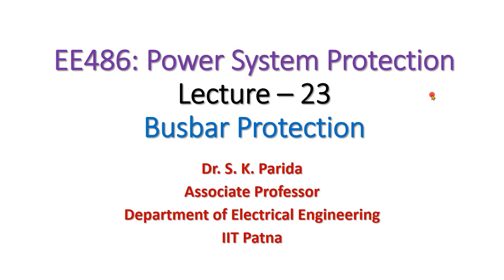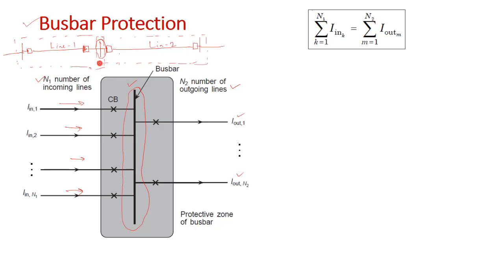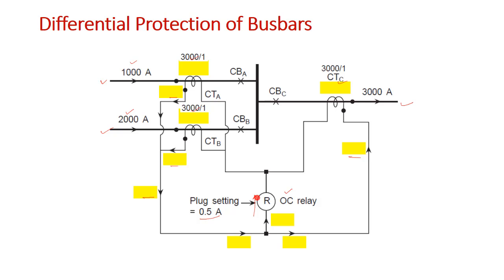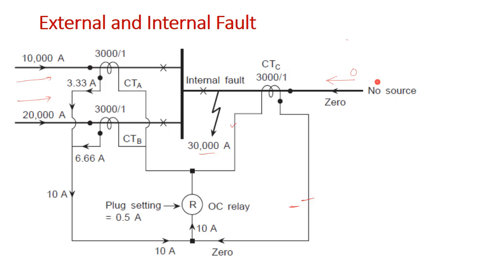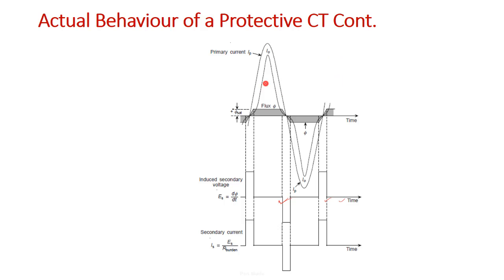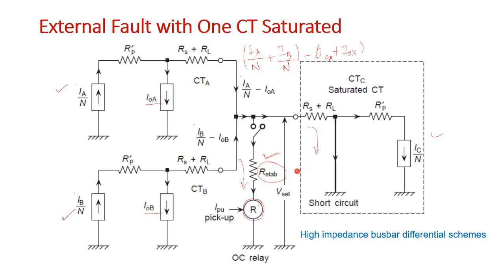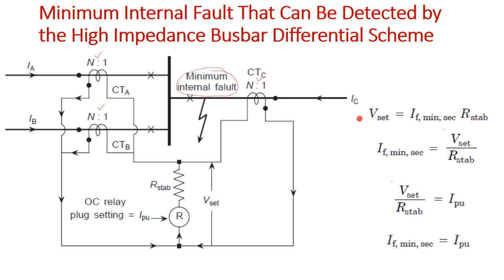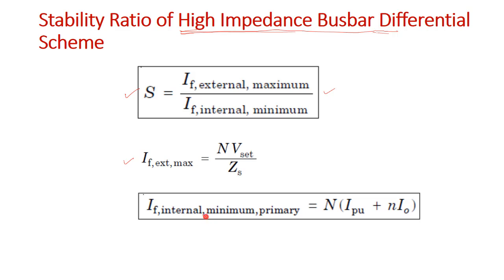Lecture 23 Busbar Protection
Busbar Protection Schemes